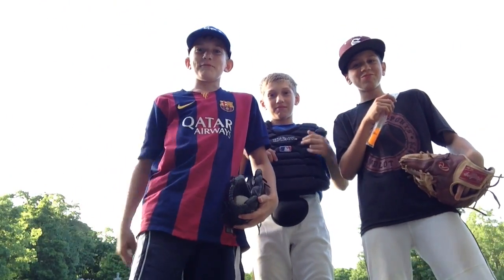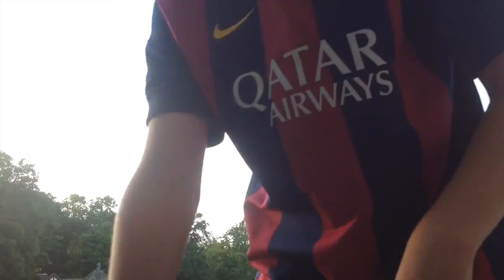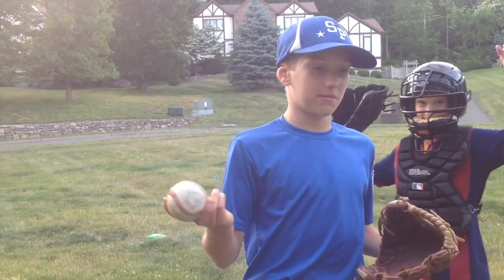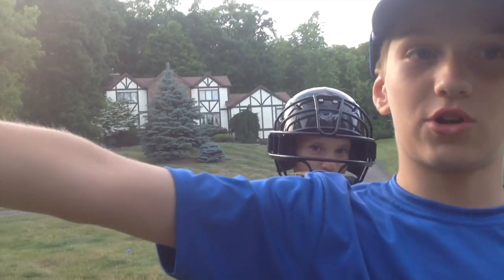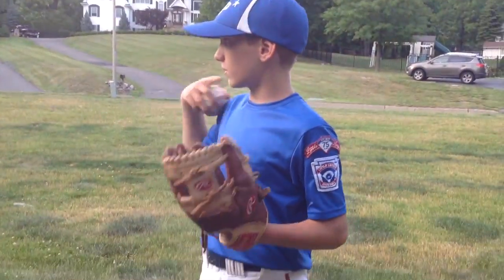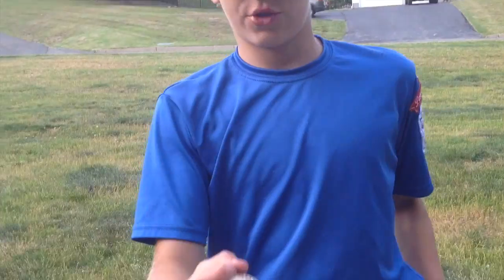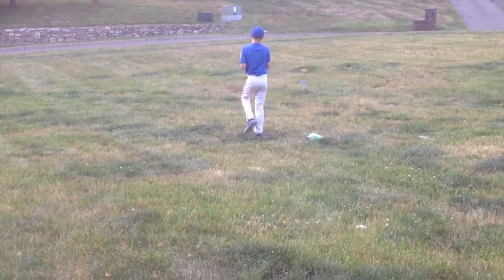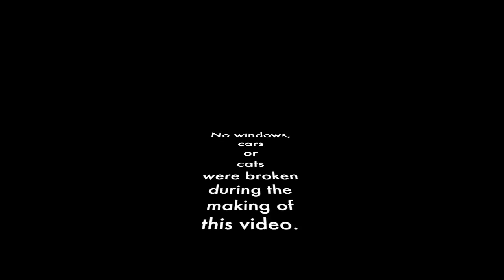My Movie 1